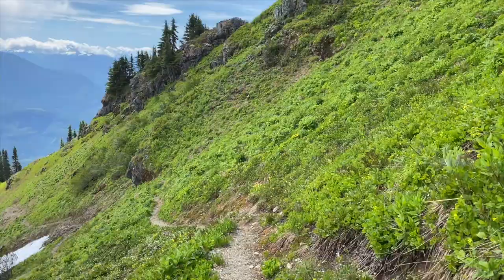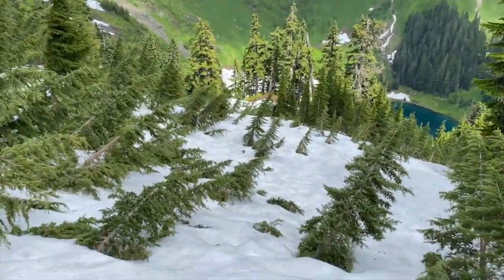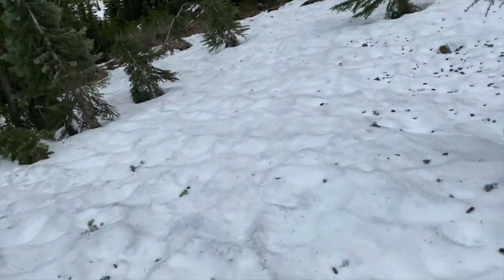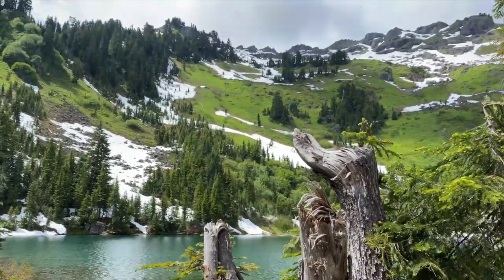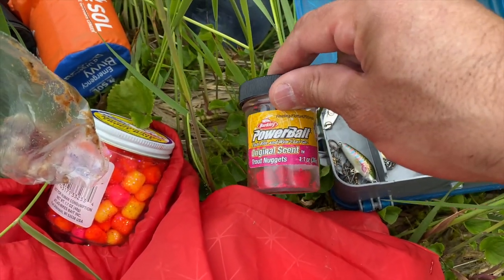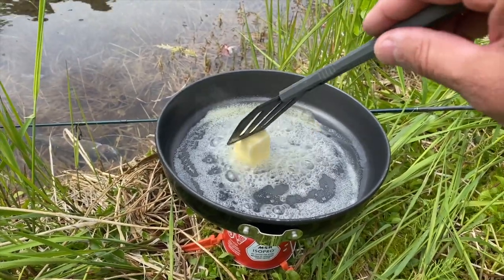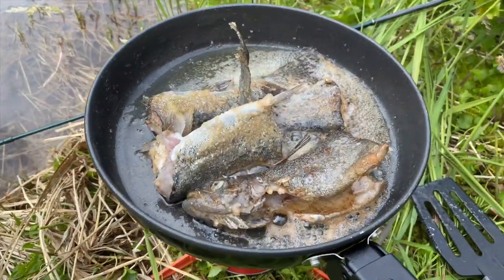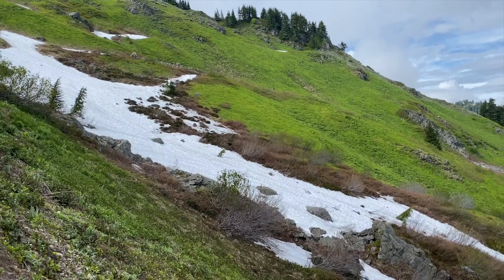How I Caught These Mountain Trout (Catch and Cook)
Sauk lake fishing adventure!

Please Leave it better than you found it